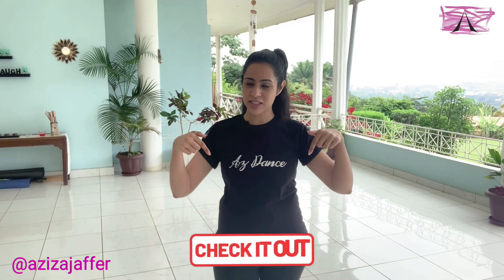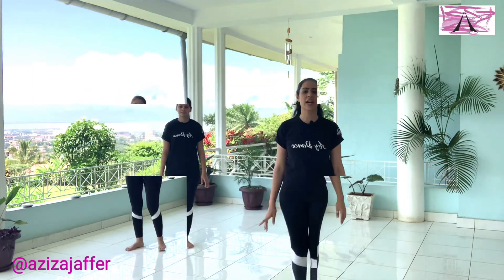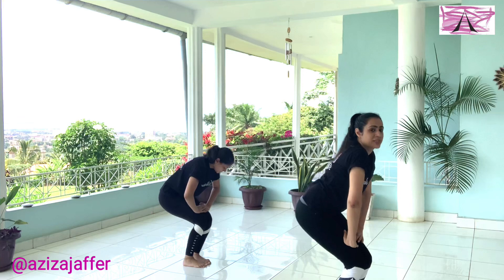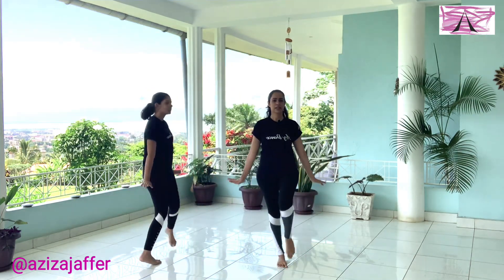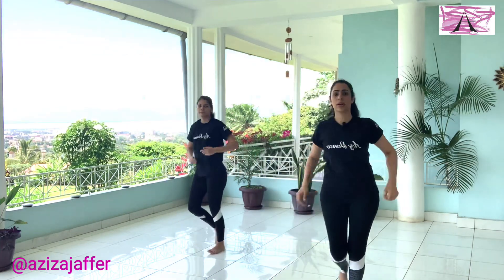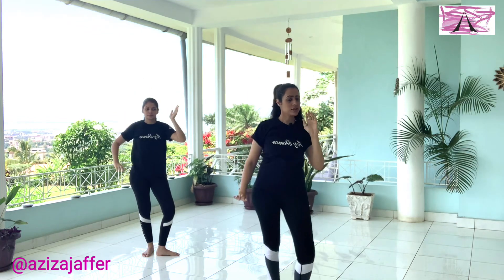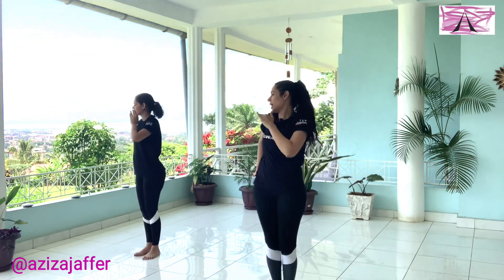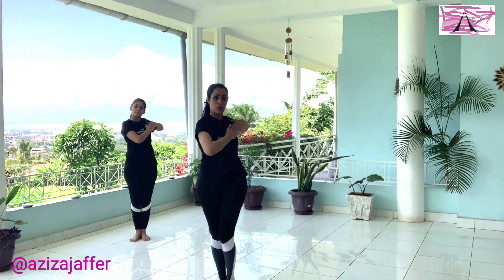Makhna - Drive (Part 3) | Tutorial | Beginners and Advanced Steps | Az Dance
Here is the last part of the tutorial for our Makhna dance cover. You can now learn this easy-steps dance on your own.

Song: Makhna
Movie: Drive

Credits:
Choreographer/Instructor: Aziza Jaffer Sharma (@azizajaffer)
Assistant Teacher: Alina Ladak (@alina_ladak)